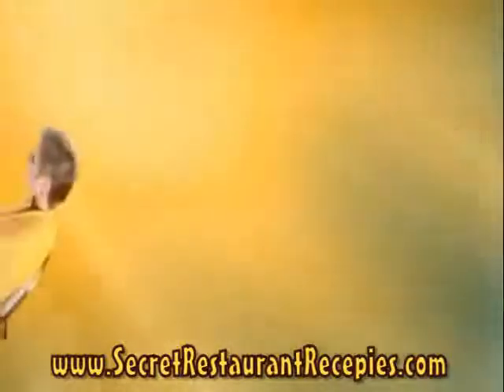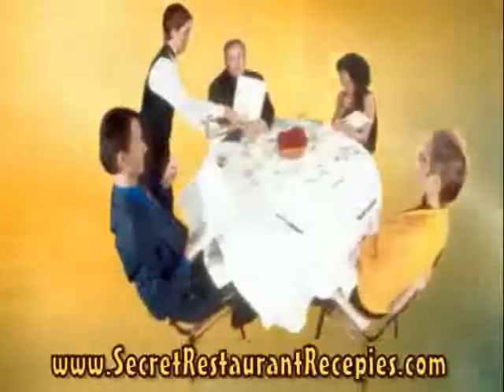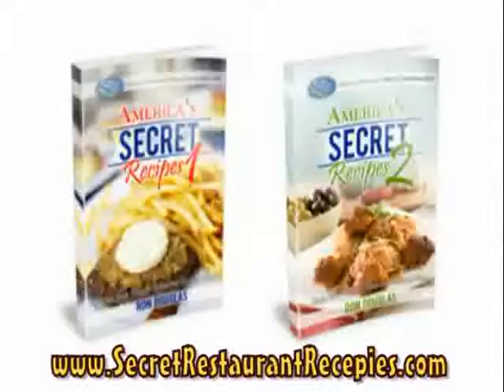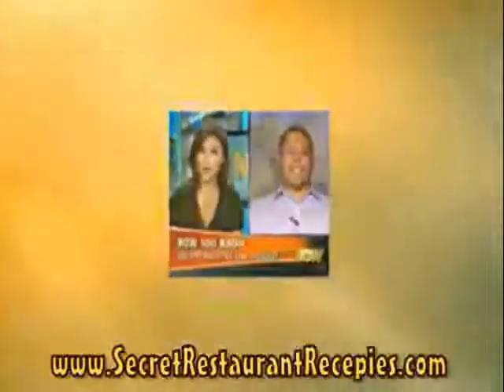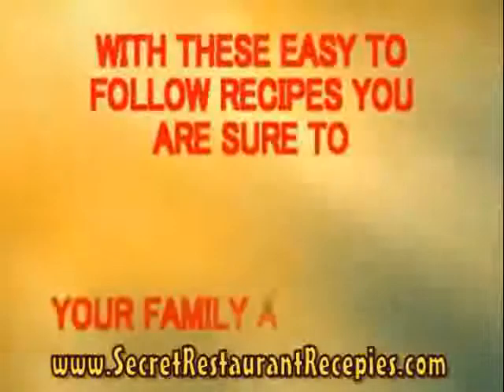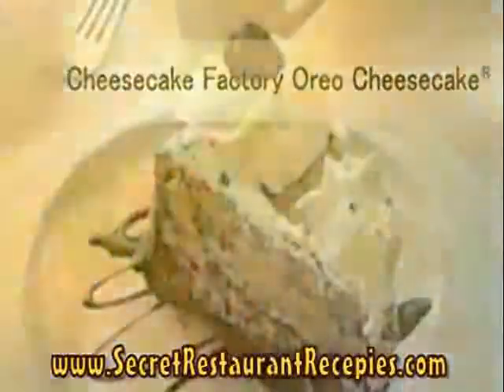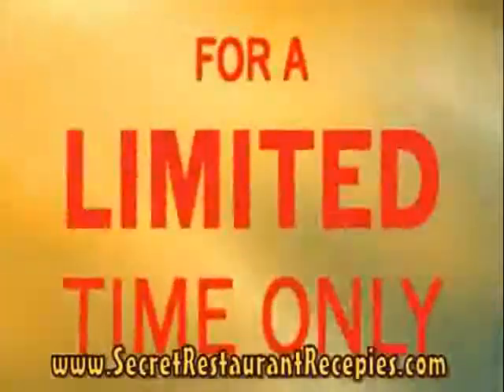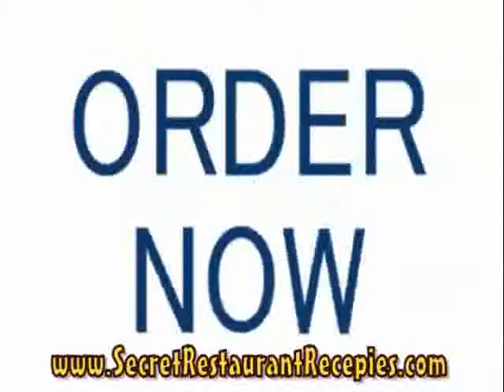Recipe for Poormans Shake N Bake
for Restaurant Recipes - discover the secret recipes for your favorite restaurant dishes. Accurate copy cat recipes from Olive Garden, TGI Fridays, Applebees, KFC, Cheesecake Factory, and many more!